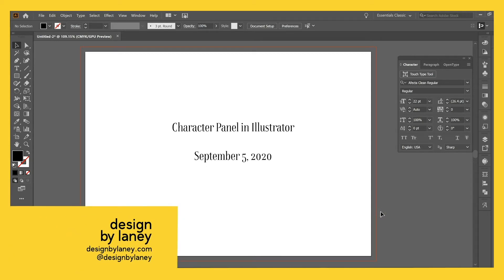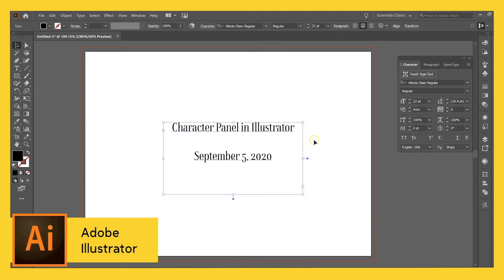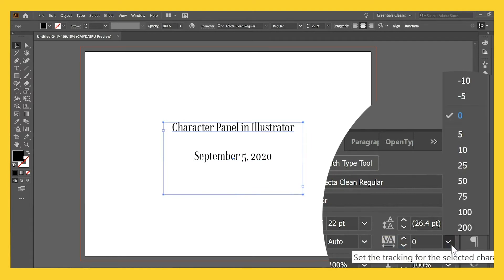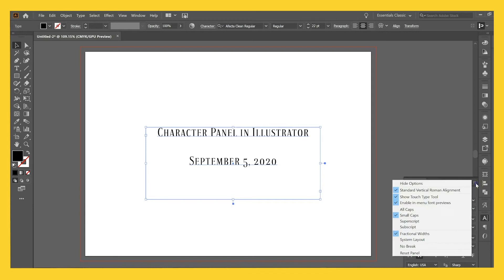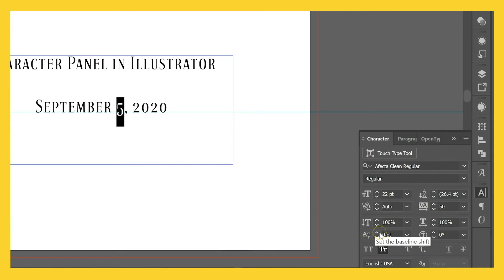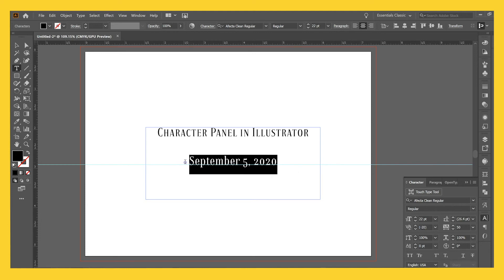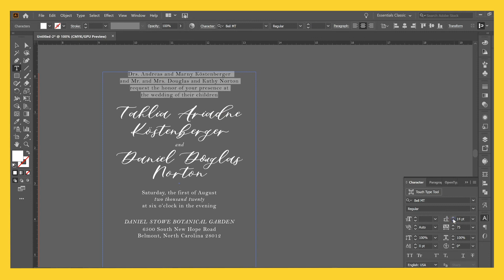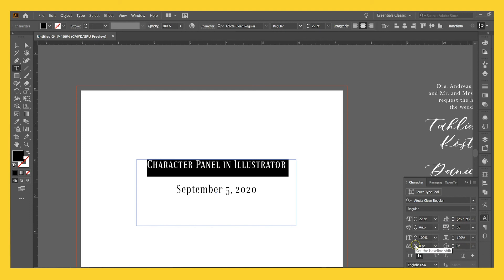Character Panel Illustrator - Edit fonts in Illustrator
One of my favorite Adobe Illustrator Tricks - the Character Panel! You can edit fonts in Adobe Illustrator, including editing font tracking, line spacing, font size, baseline shift, and so much more using the Adobe Illustrator character panel. I love this quick tip for Adobe Illustrator that I use in all my wedding invitation designs.